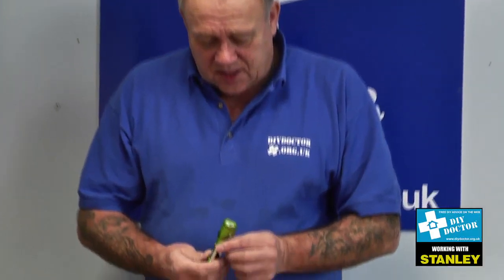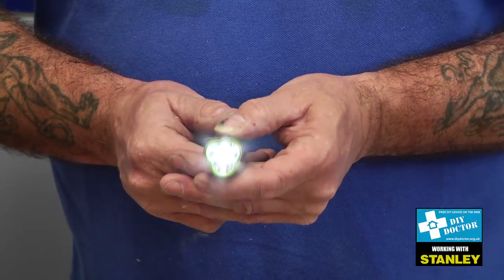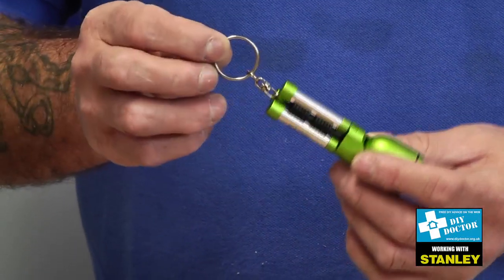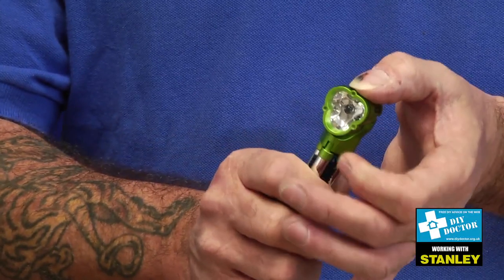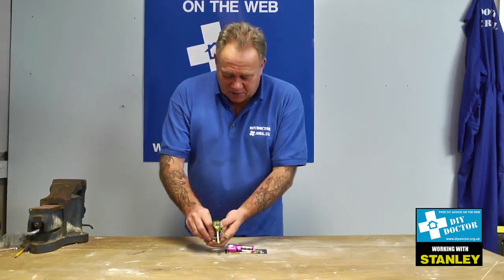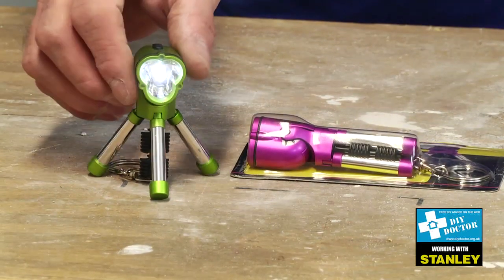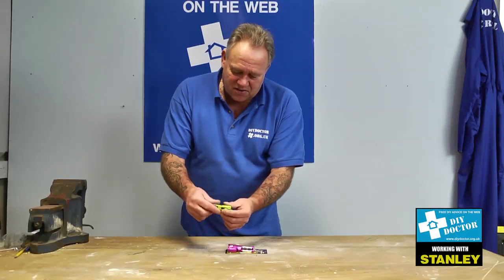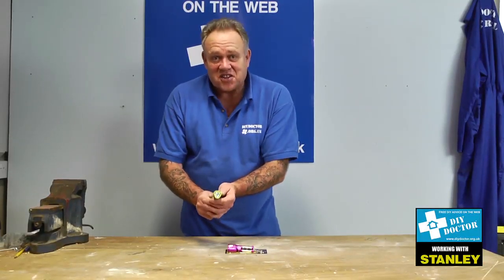Stanley Mini Tripod Torch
Stanley mini tripod torch will geve huge amounts of fun for the kids as well as being really usefull as a glove box torch for the car. If anything does go wrong, the torch can stand on it's tri-pod legs and allow both hands free to work. A great little gadget from Stanley which is a great deal more usefull than just a gimmick.